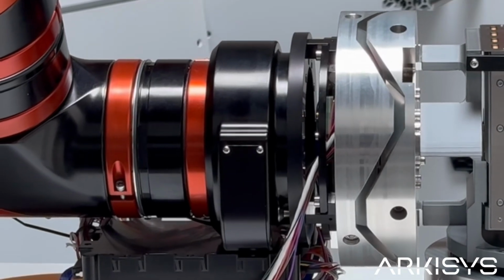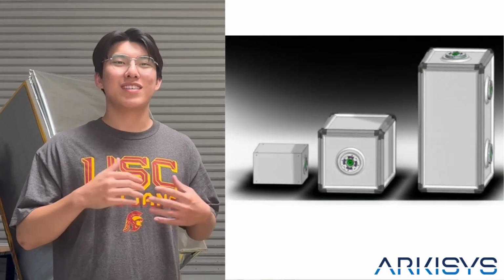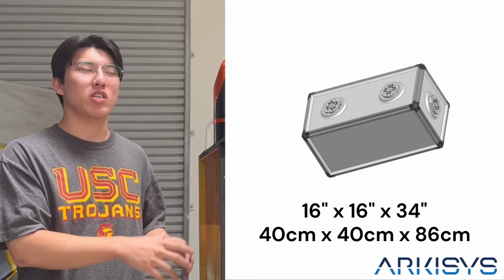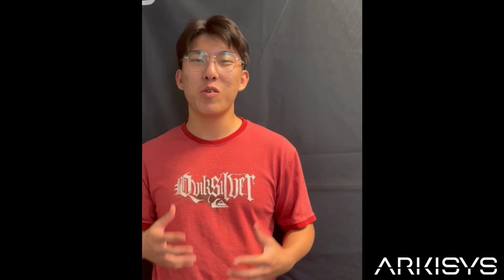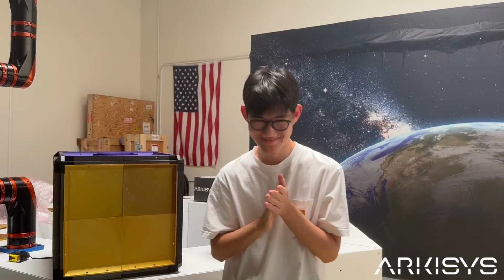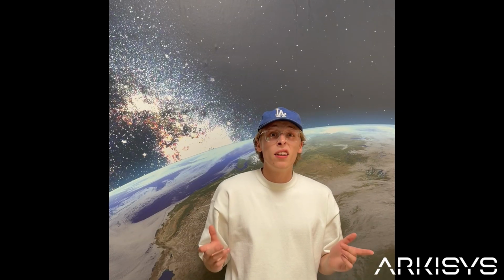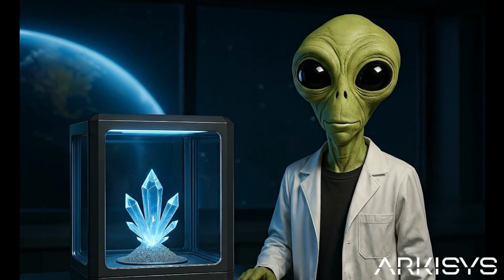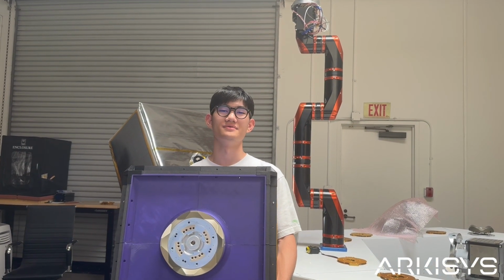2025-26 C3 Track: ARKISYS X COSMIC Bosuns Locker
Calling all university students interested in advancing In-space Servicing, Assembly, and Manufacturing (ISAM) as an aerospace professional!

The first of four tracks for the 2025-26 C3 challenge is:
Orbital Manufacturing and Assembly (C3-Manufacturing)

Task: Design a payload, to be hosted aboard Arkisys’ Bosuns Locker, that would demonstrate a chain of three or more discrete operations providing a capability important for orbital manufacturing or assembly.